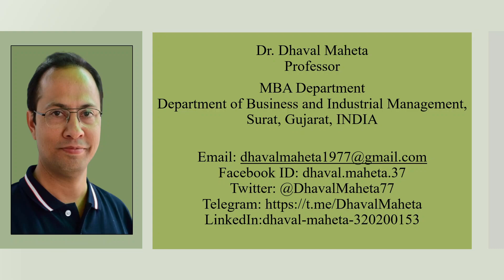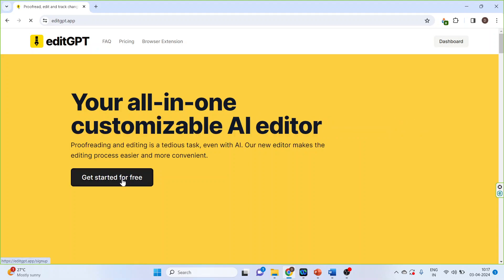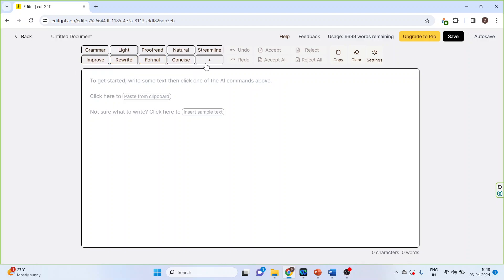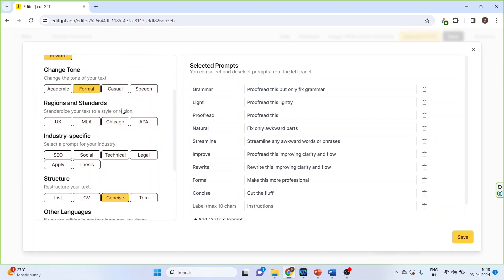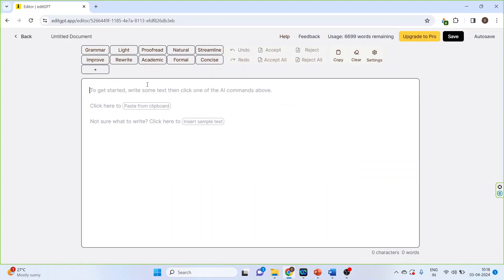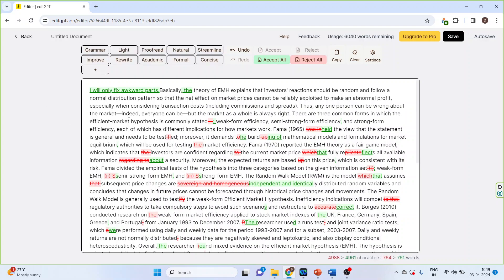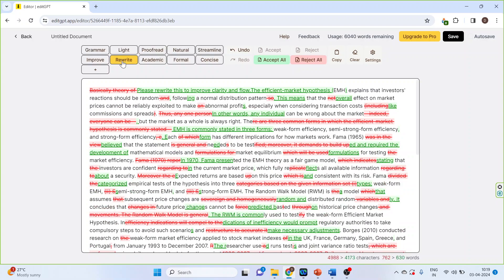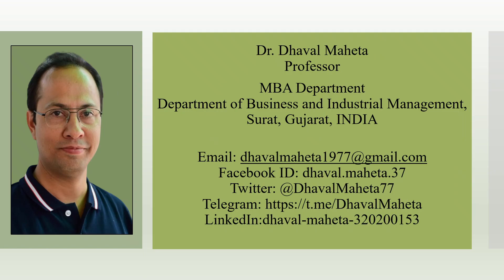28. editGPT: Proofreading by AI || Dr. Dhaval Maheta